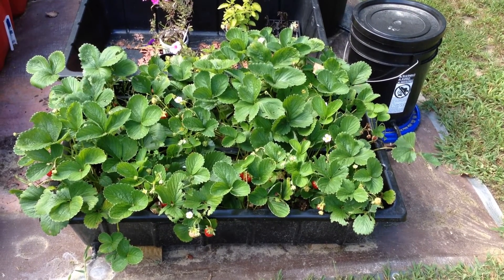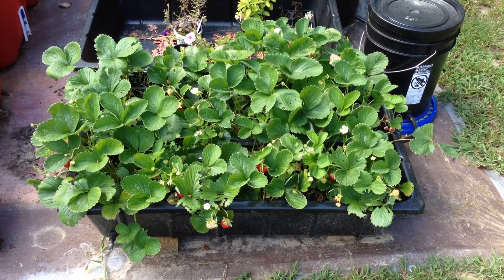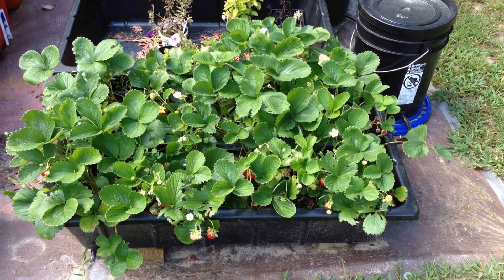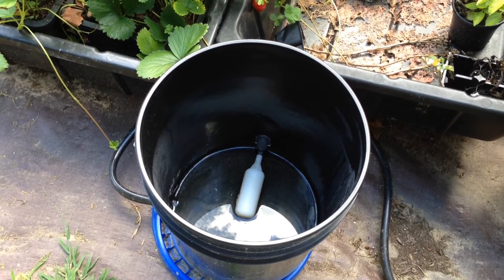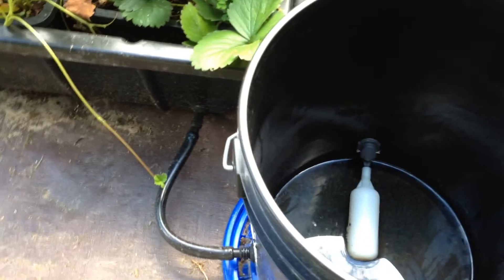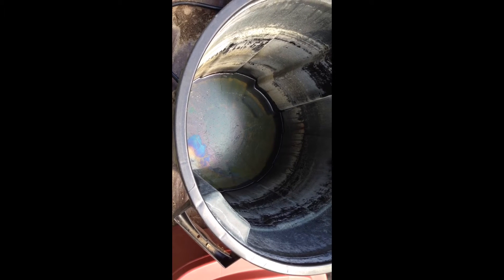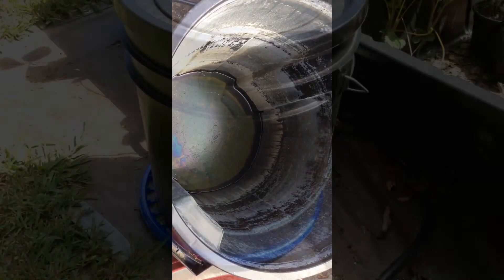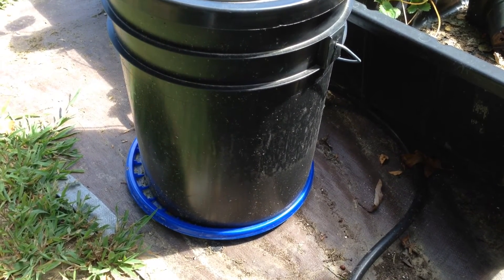B.A. Kratky - Non-Circulating Hydroponics Concept Garden - Strawberry Bed System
Prototype tested with strawberries and is expected to work well with other plants.